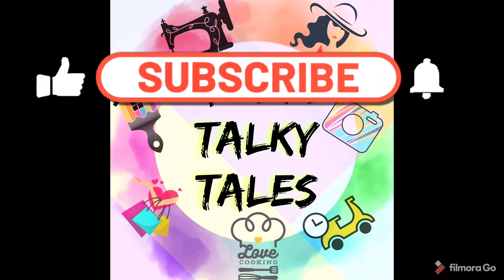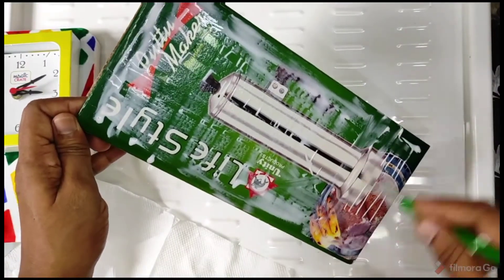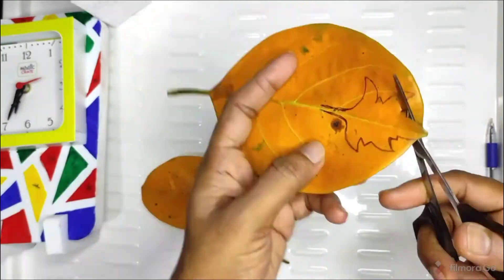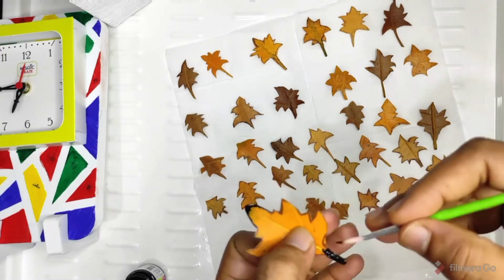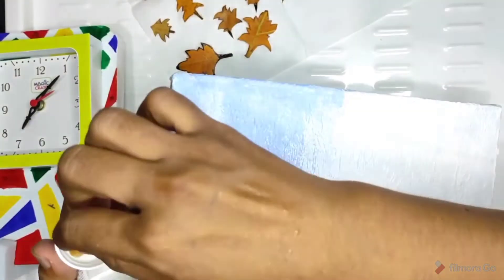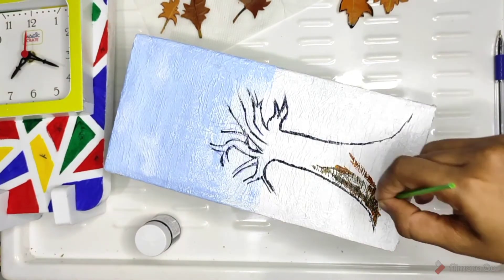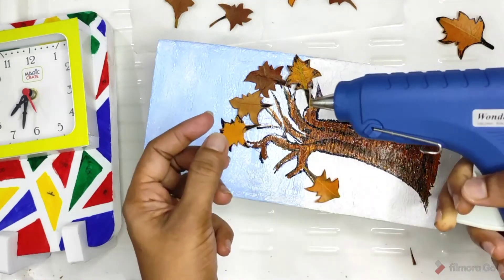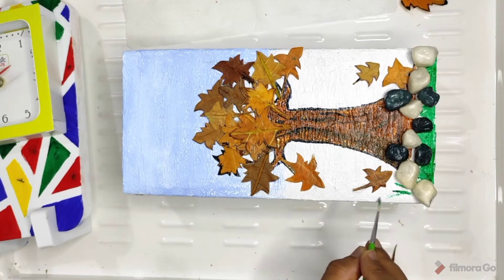SIMPLE DIY -CARDBOARD BOX CONVERT INTO Autumn SEASON ORGANISER🍁🍁🍁🍁🍁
Hai Viewers
This is a simple art which can make your ordinary cardboard box into a cute one...
Here am used normal art items

But I used DRY JACKFRUIT LEAF to make Autumn leaves..So that we can get the realistic 3D view of the fall season.

NEEDED ITEMS
# Tissue paper
# White Glue
# Acrylic Paints
DRY JACKFRUIT LEAF
# Pebbles

Actually we can use this Organisers as your wish. Or you can use as table decor.